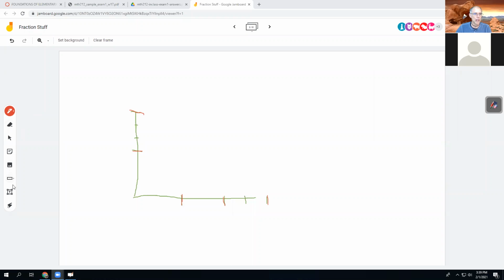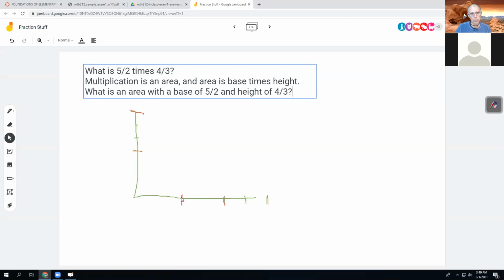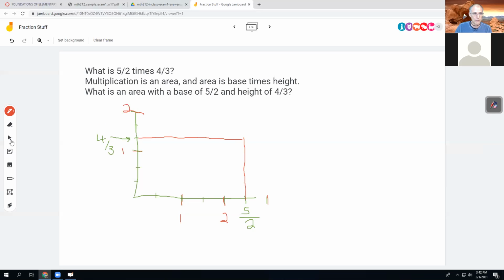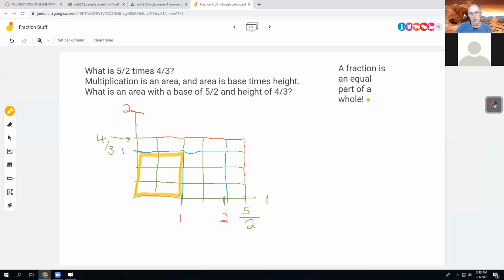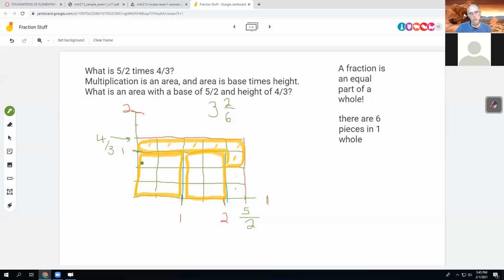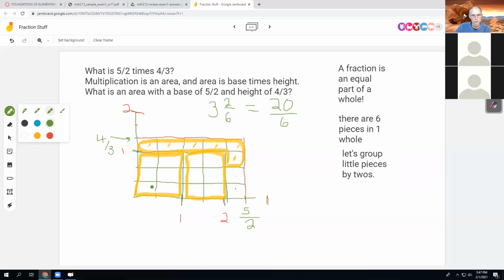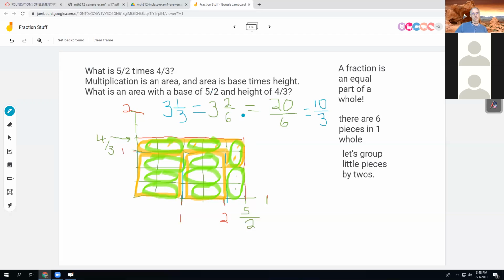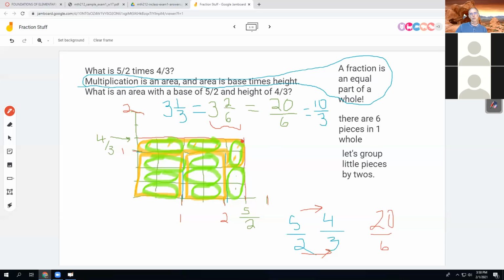MfEST 2 Sec 5.3 Another Fraction Multiplication Area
Another example for multiplication of fractions as an area